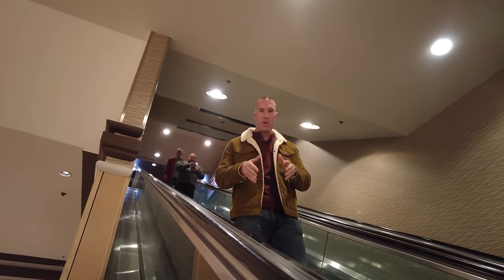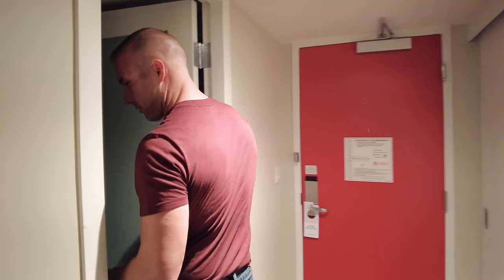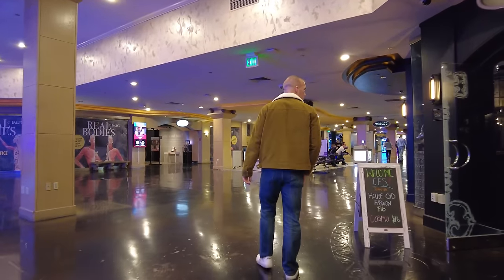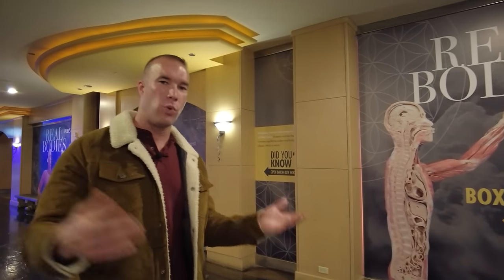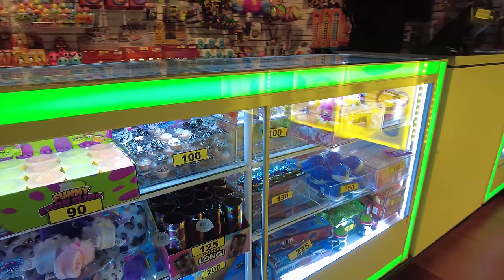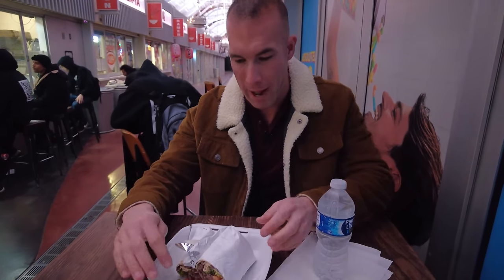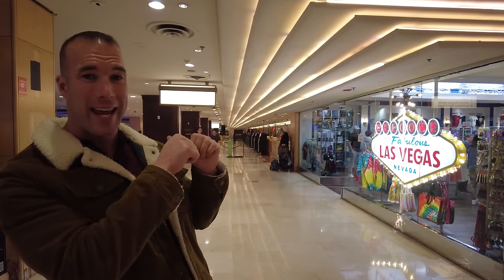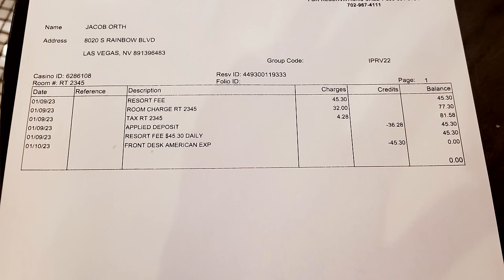Why The Horseshoe is the BEST Hotel in Las Vegas!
In this video we are doing a review of staying at Horseshoe Hotel and Casino at the center of the Las Vegas Strip. I stayed in the cheapest room available (Resort King) and was able to get upgraded to a higher floor with a better view without doing the $20 trick. I'll give you a walkthrough tour of the property, show you a lot of activities and new things to do since they changed their name from Bally's. We'll cover the hotel room, the WSOP poker room, how to find the uber and lyft pickup spot, the new  arcade (former sportsbook), Twilight Zone by Monster Mini Golf, Bodies Exhibit, National Geographic Rarely Seen, Cabinet of Curiosities Bar and Speakeasy,  gym/fitness center, food court, pool, monorail station, Bazaar Shops, steakhouse, restaurants, best photo spots and history (MGM fire). We'll wrap up the video with pros and cons, the resort fee, taxes, how good of a value the property is (cheap vs expensive), what type of traveler it is ideal for and a few employee shout outs!

00:25-03:03 Room Tour
03:03-03:41 New Poker Room
03:41-03:47 Photo Spot
04:17-04:48 Real Bodies
04:48-05:44 Twilight Zone
05:45-06:31 National Geographic Rarely Seen
06:56-07:15 Cabinet of Curiosities
07:15-07:24 The Lock
07:26-07:40 Photo Spot
07:41-07:48 Food Court
07:49-08:50 Arcade
08:52-09:46 Hotel Gym
09:47-10:10 Entrance to Pool & Monorail
10:11-10:41 Grand Bazaar Shops
10:41-10:46 Photo Spot
10:47-12:26 Istanbul Mediterranean
12:29-12:33 Valet Parking
12:33-13:08 Uber & Lyft
13:08-13:19 ATM Fee
13:19-13:49 Bally’s/Horseshoe History
13:56-17:10 Pros & Cons, Employee Shoutouts